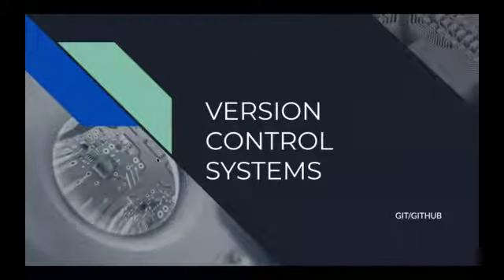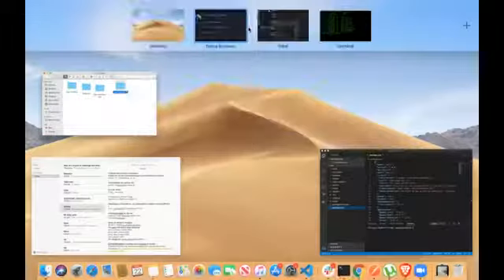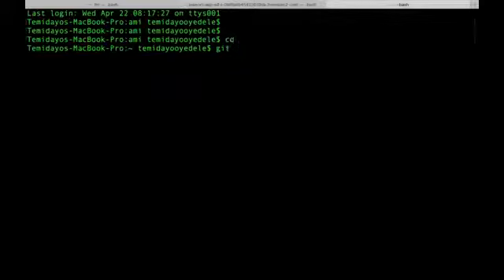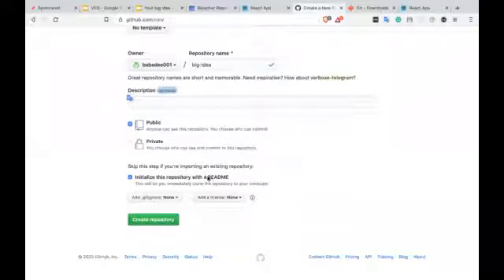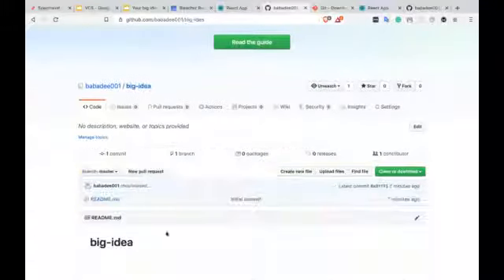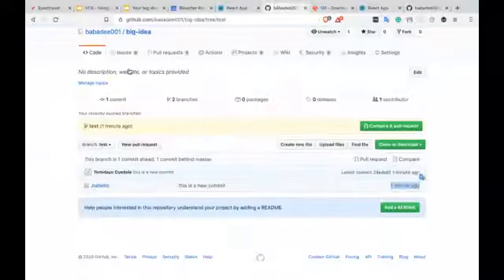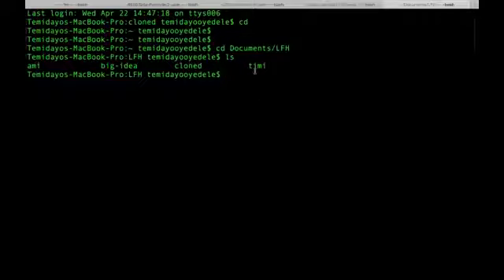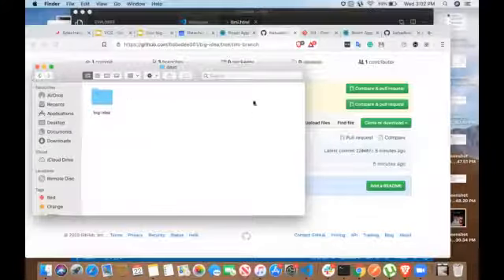Git and GitHub(Part 1)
This is the part 1 of the course, introduction to git and GitHub of the Learn From Home Online bootcamp held between April and June 2020...Class Taken by Mr. Oyedele Temidayo